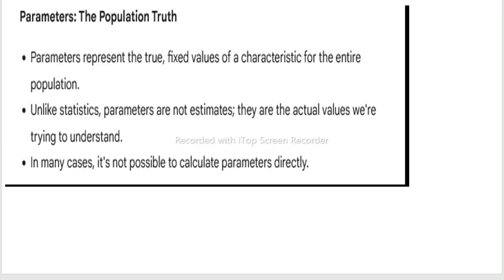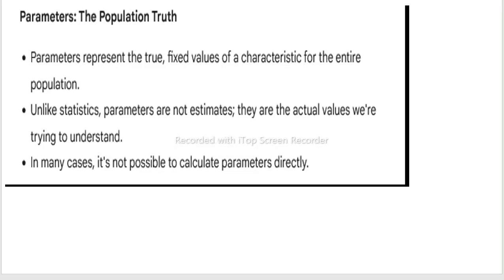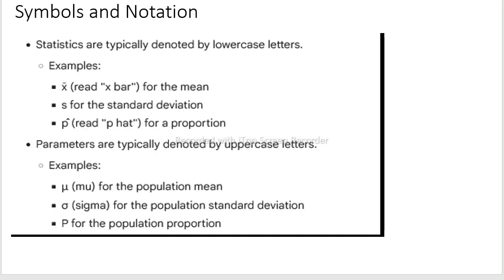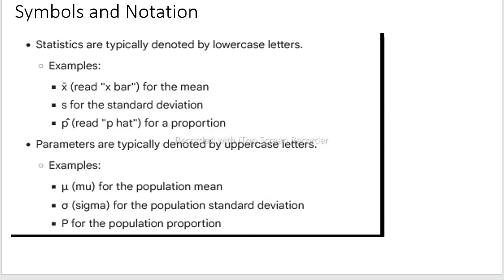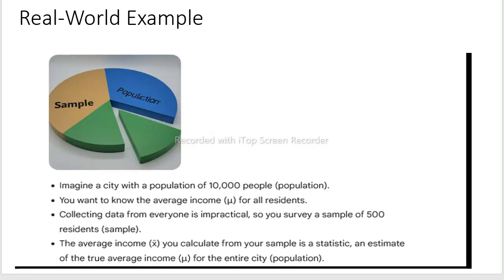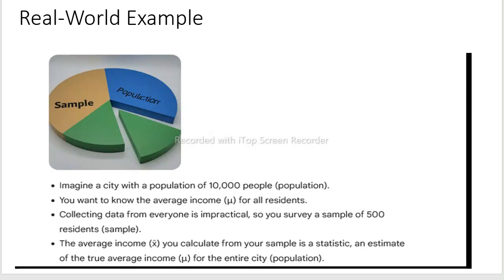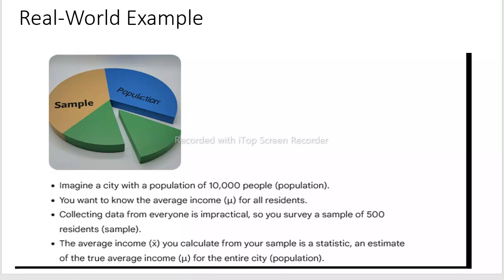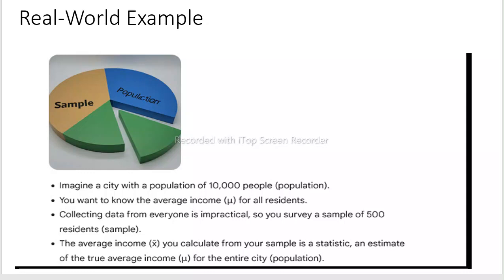Statistics vs. Parameters Explained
Ever wondered what separates a "statistic" from a "parameter"? They both deal with data, but understanding the difference is crucial for accurate analysis. This video clarifies everything!